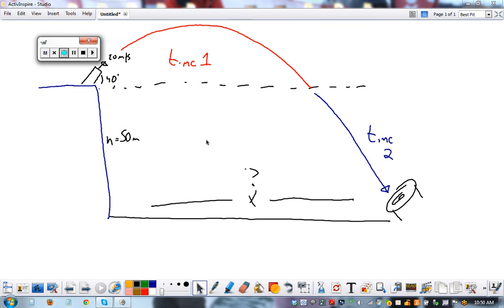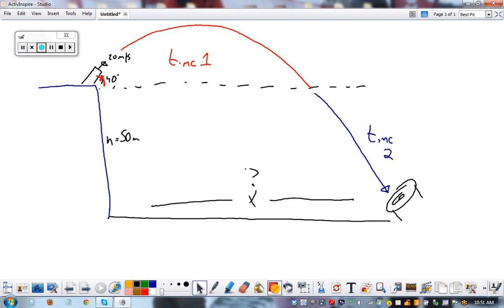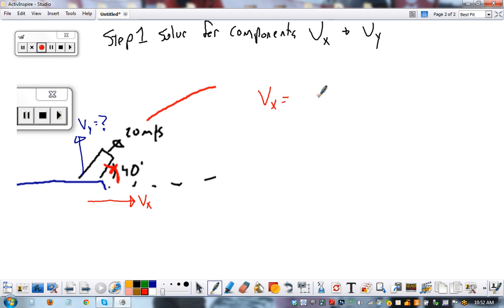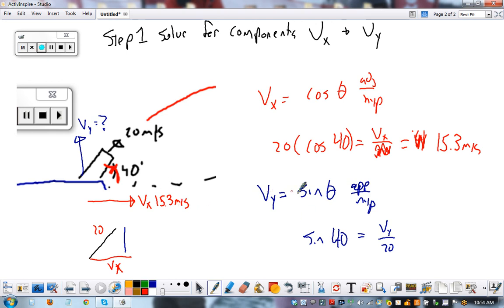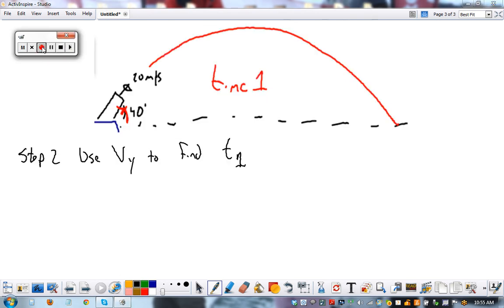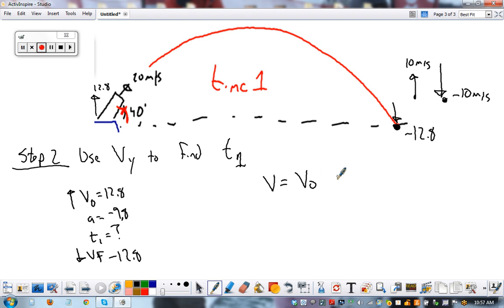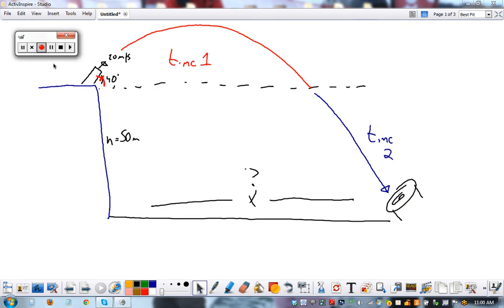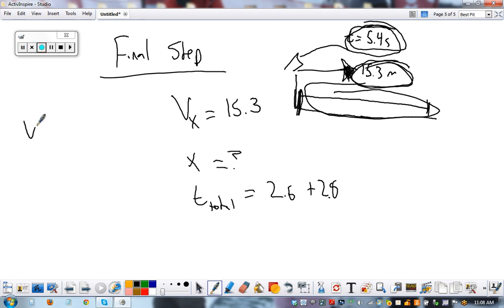PM super duper